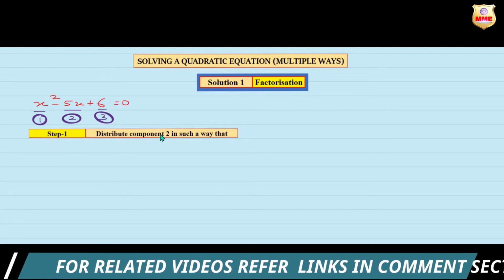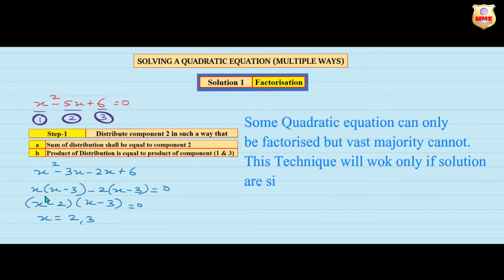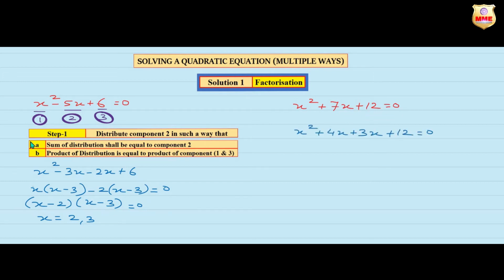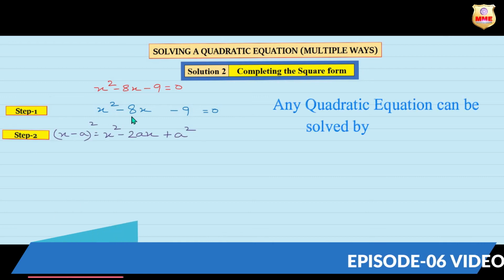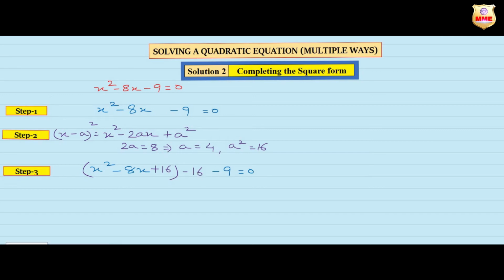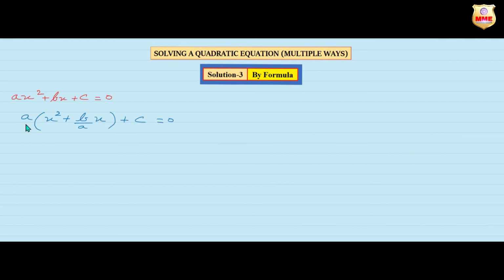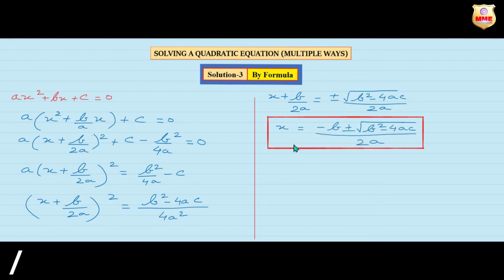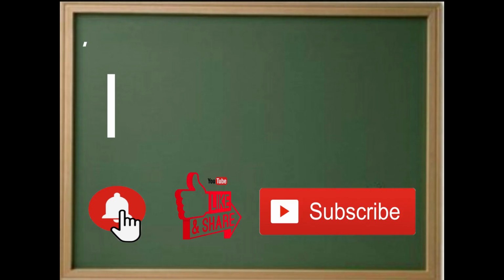QADRATIC EQUATIONS II PROBLEM SOLVING II DIFFERENT WAYS II IGCSE, CBSE, ICSE II MATHS MADE EASY-07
QUADRATIC EQUATIONS, QUADRATIC FUNCTIONS, QUADRATIC FORMULA, QUADRATIC SEQUENCES,
QUADRATIC EQUATION BY COMPLETING A SQUARE
QUADRATIC EQUATION BY FACTORISATION
SIMPLE WAYS TO SOLVE QUADRATIC EQUATION
SOLUTION FOR QUADRATIC EQUATION  OR QUADRATIC FUNCTIONS
QUADRATIC EQUATION FACTORING